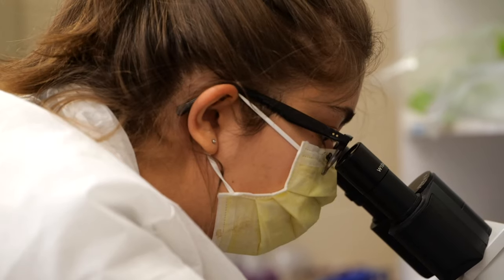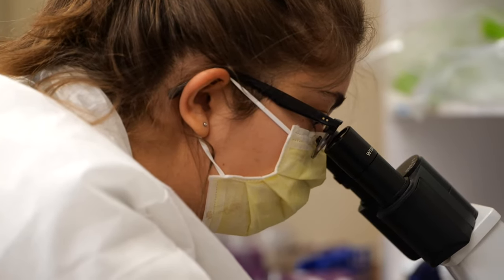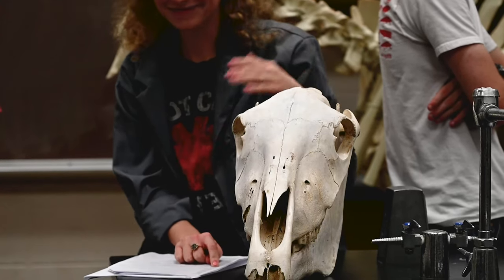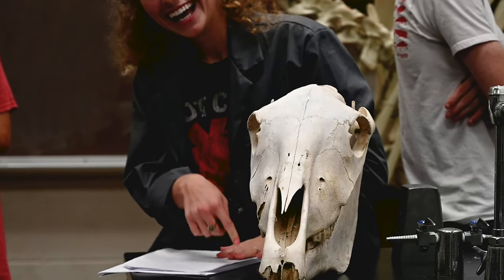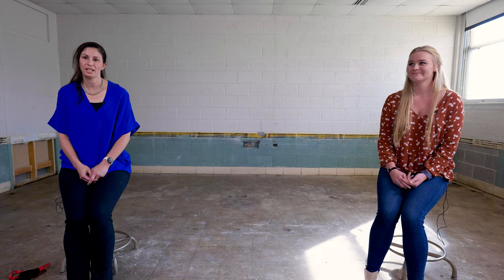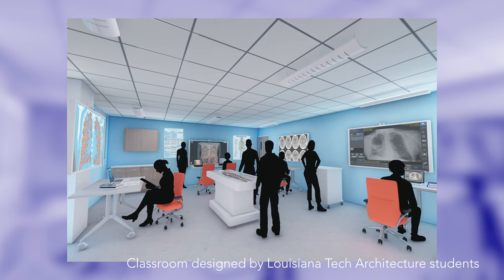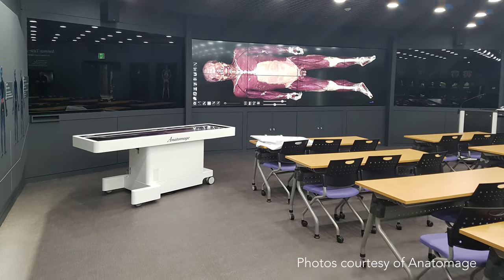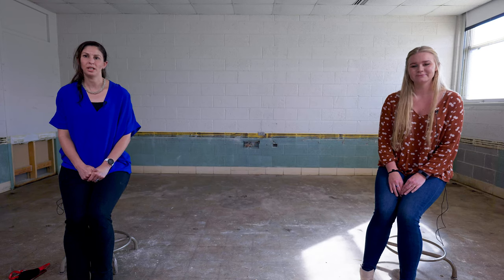Virtual Anatomy Lab at Louisiana Tech University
Classroom designed by students in the Community Design Activism Center.
Photos courtesy of Anatomage.